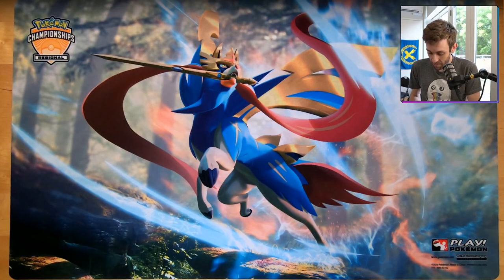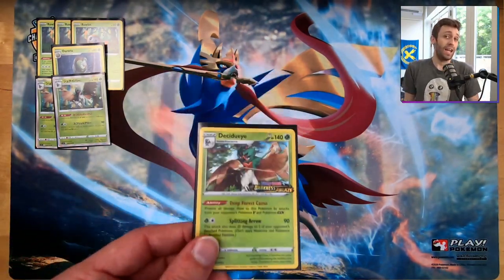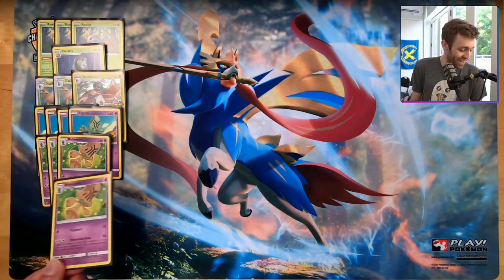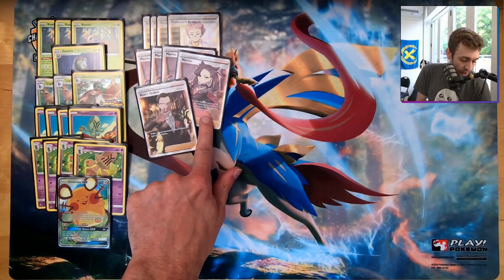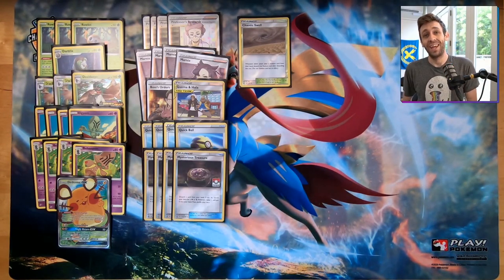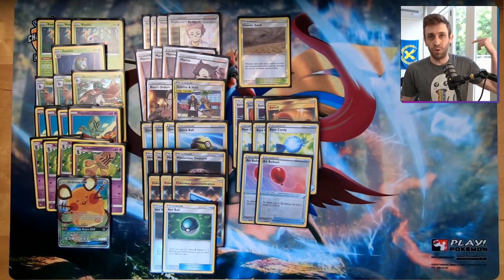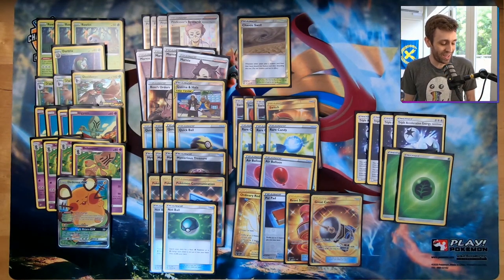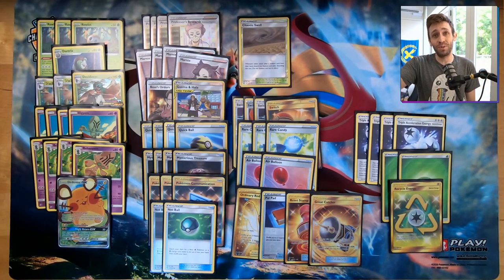Decidu-ITEM lock! | Decidueye/Beheeyem Deck Profile (POG 2020 Format)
Is this the better item lock deck that noone is talking about? I think it has a ton of potential for POG format especially! Give it a look, take it for a test run, and let me know what you think!